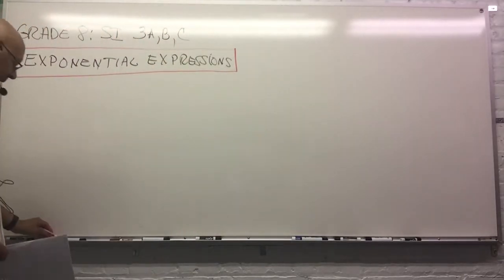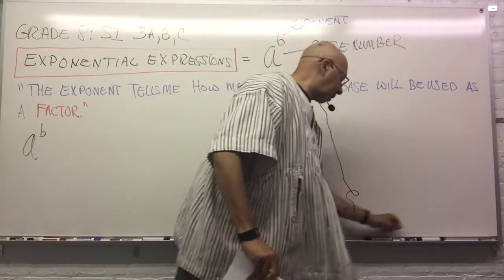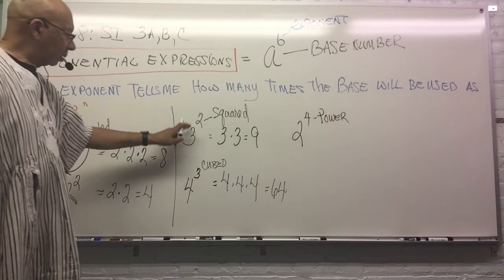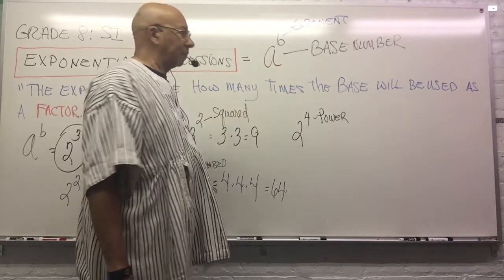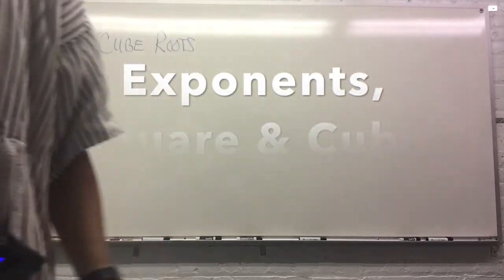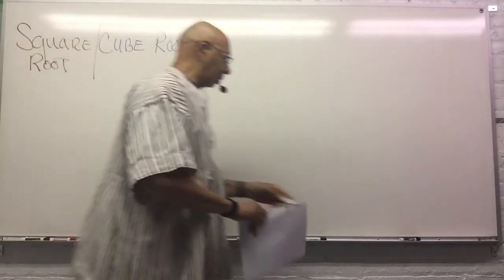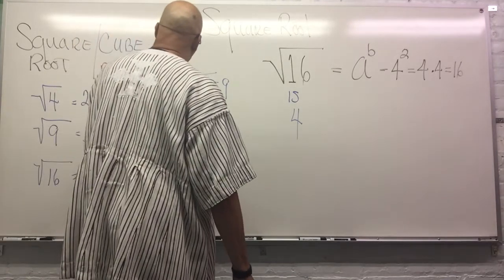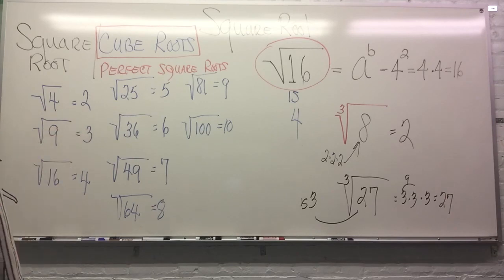Grade 8: exponents, square:cube roots Video # 2